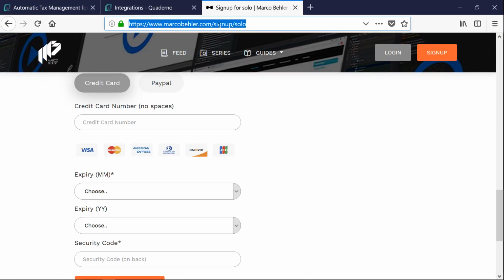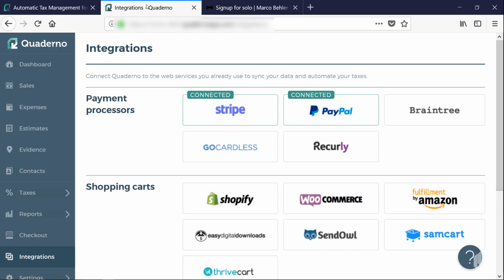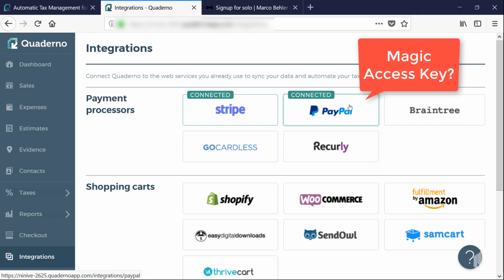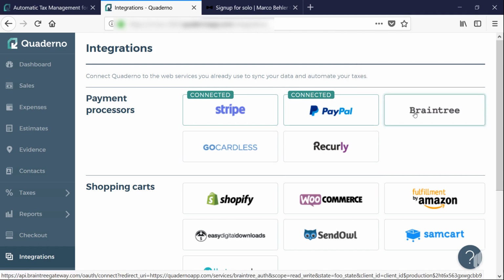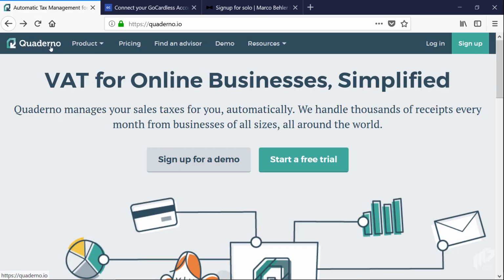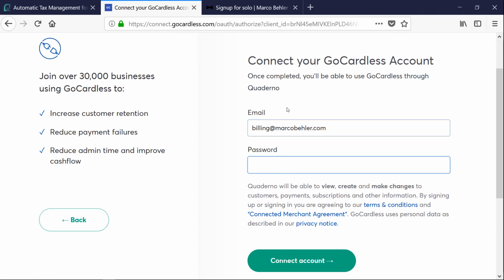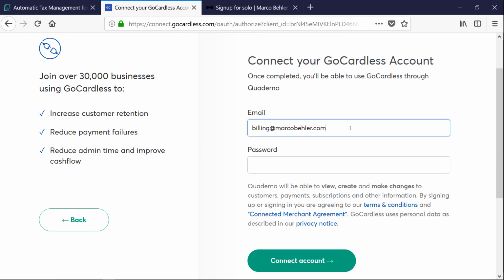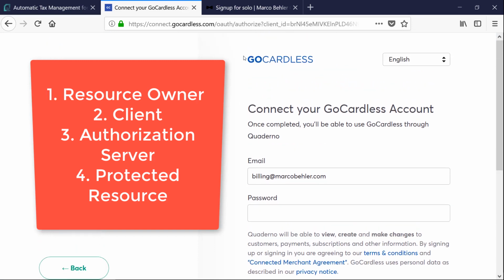What is Oauth2 and how does it work? | OAuth2 & Java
for more modern Java training!

A quick, witty and practical overview of what Oauth2 is, how it works and when and why to use it.